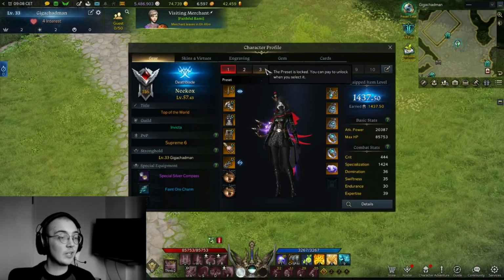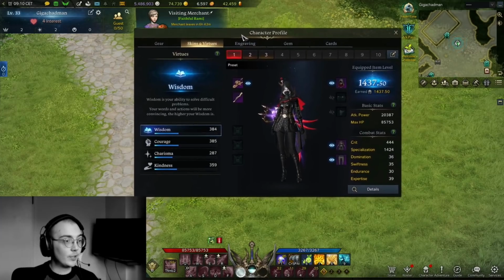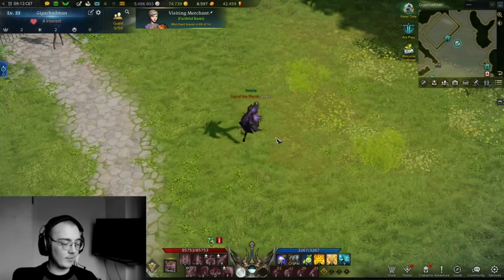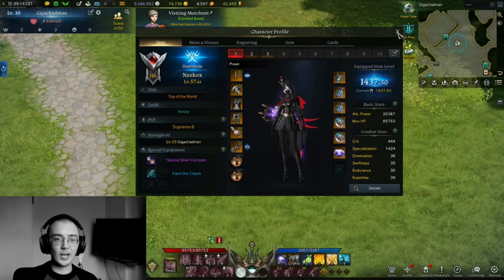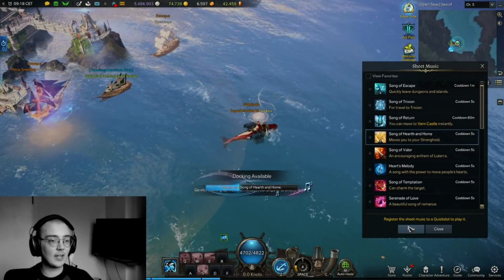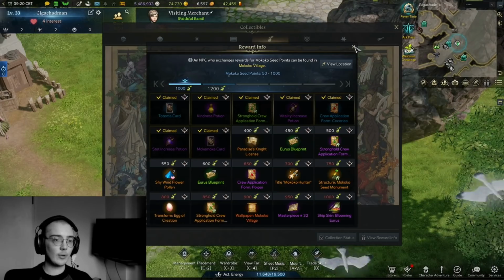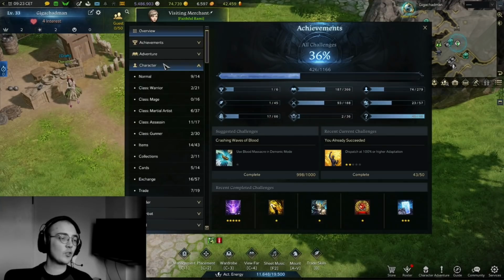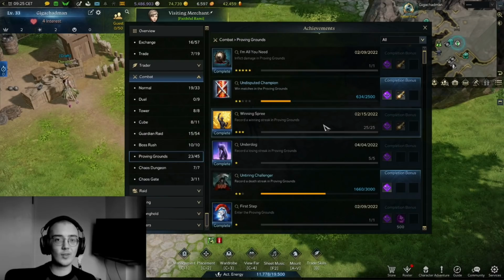I played 1000+ HOURS of LOST ARK | This is my Account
Everything I have done so far in Lost Ark.

Deathblade is an assassin class that uses a total of three swords that they wield alongside the power of chaos to swiftly slash their foes. The fast-paced combo attacks from the light dualswords and longsword overpower enemies, leading to death by a thousand cuts. LOST ARK